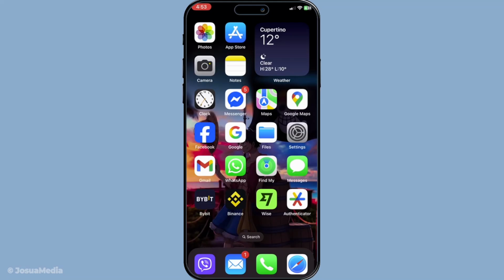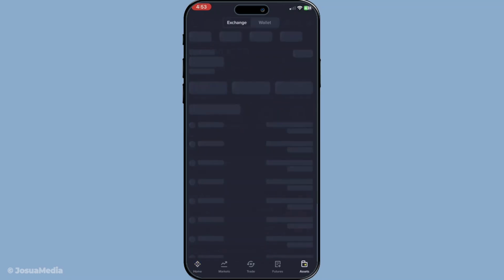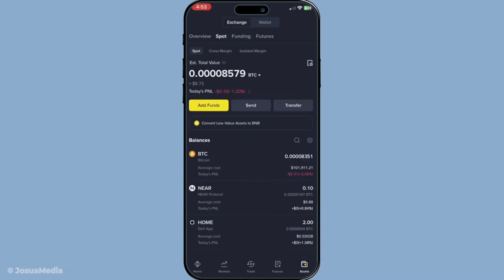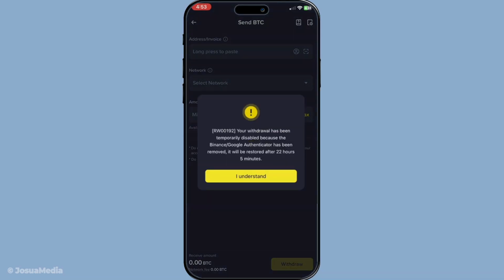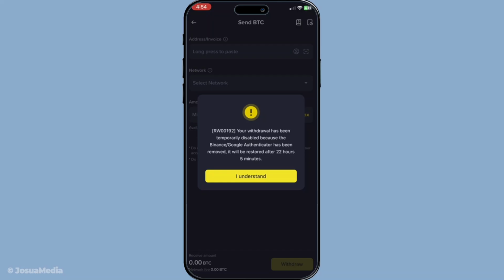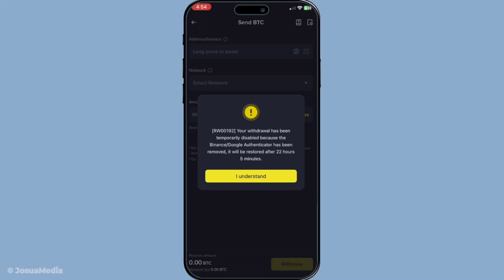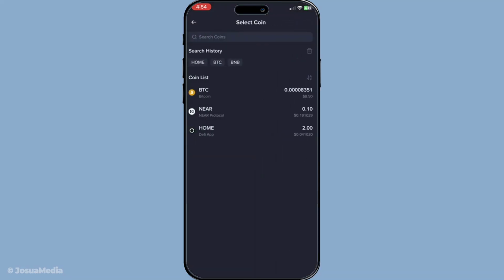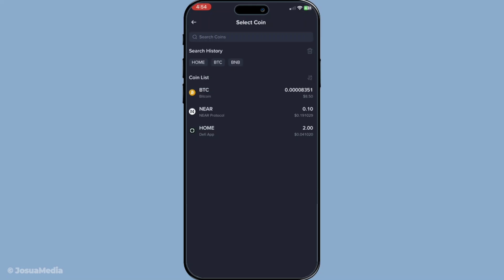How To Add Withdrawal Address On Binance Mobile App (Full 2025 Guide)